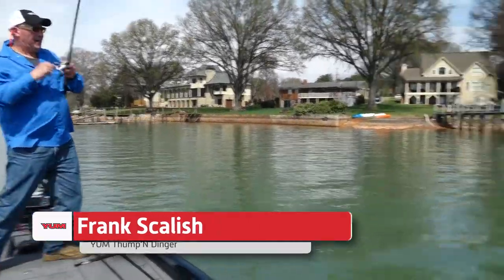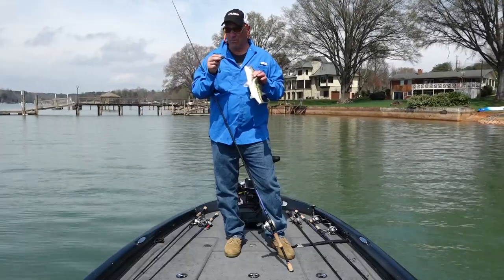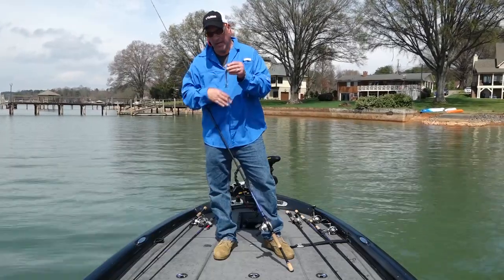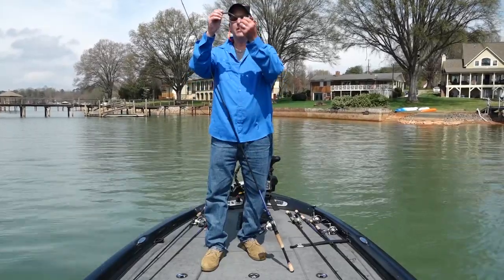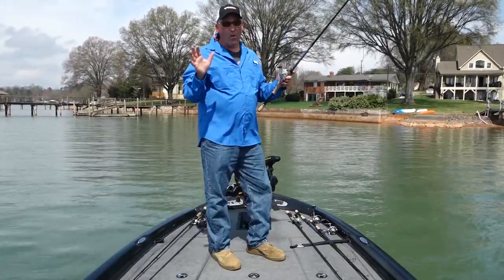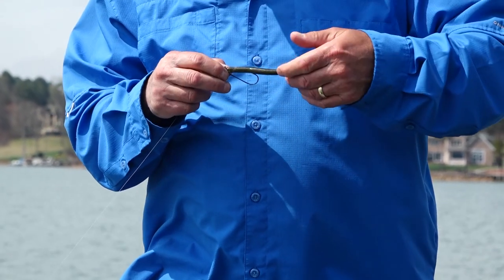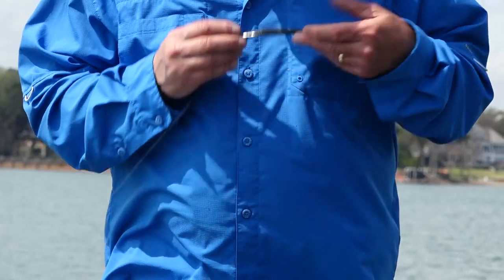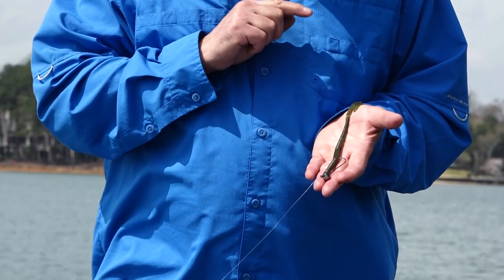The Action On This Plastic Worm Is Crazy! (Bass Fishing)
The YUM Thump'N Dinger is the best worm you've never heard of, until now! The hard U-shaped tail lets the Thump'N Dinger pull double duty as a shaky head plastic worm and a swimming worm. The Thump'N Dinger tail adds a panicky swimming action and produces a vibrating, thumping signal that bass will pick up extremely well with their lateral lines. Make sure to give this plastic worm a try next time you're out bass fishing!